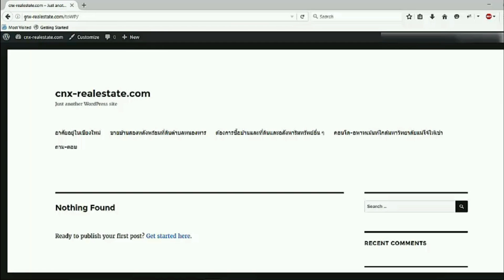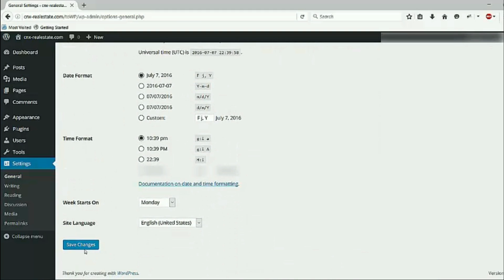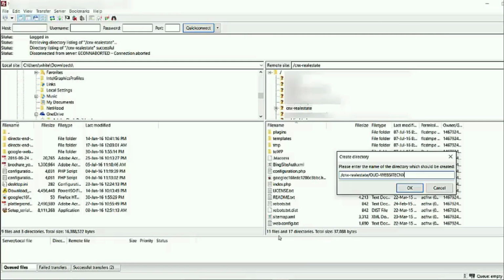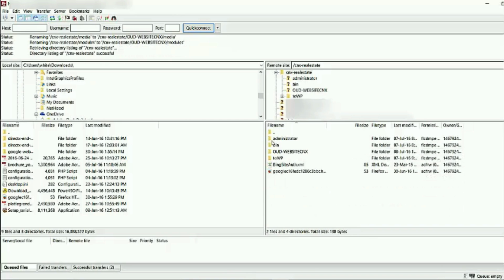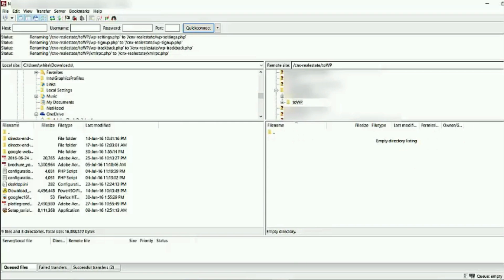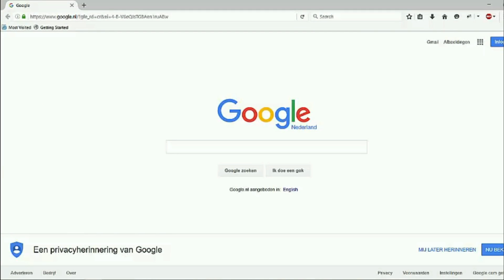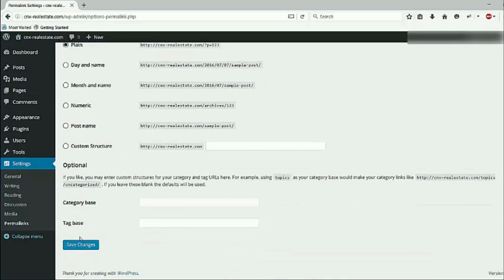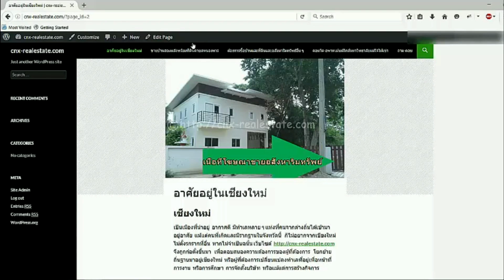How to move migrated WordPress to the root of your domain(3/3)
This turtorial will show how to move WordPress which already migrated from Joomla from the subdirectory to the website folder or root directory by using FileZella.